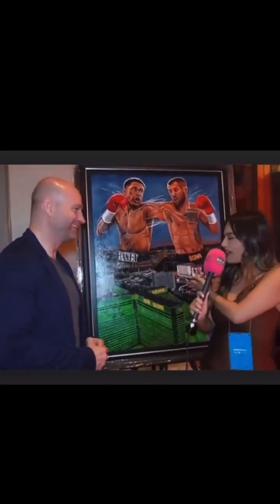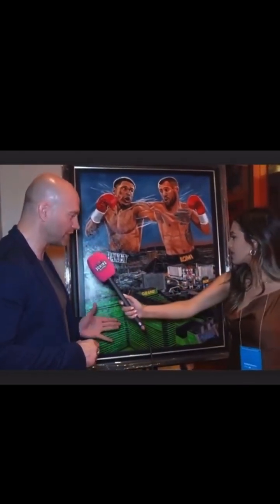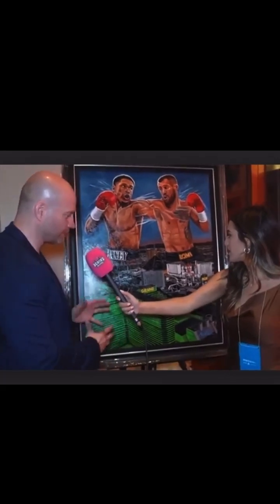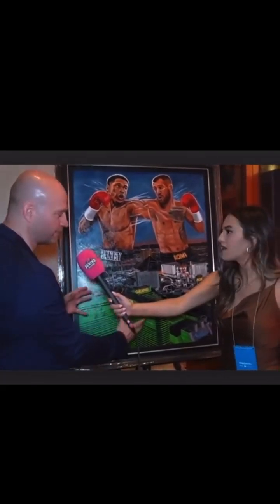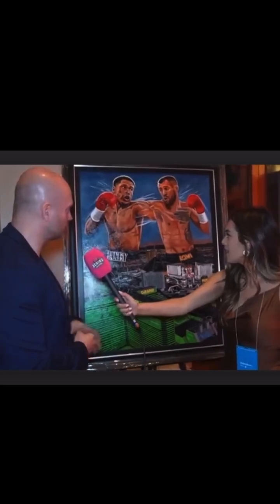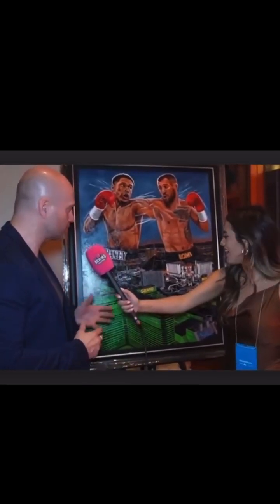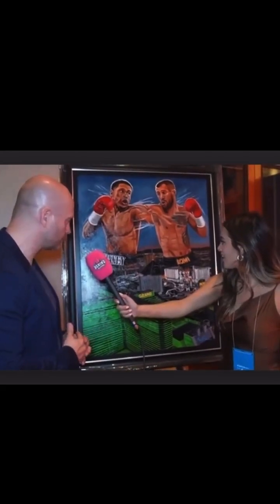Interview with Aliyah Orozco ~ Haney v Loma ~ Las Vegas